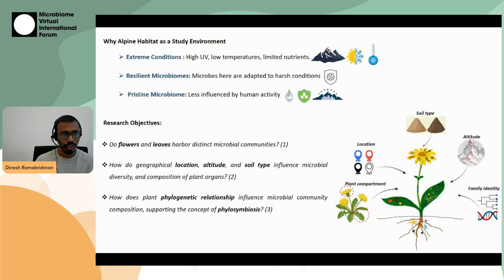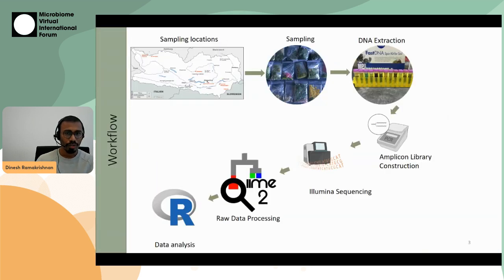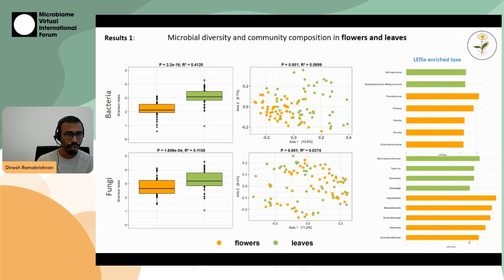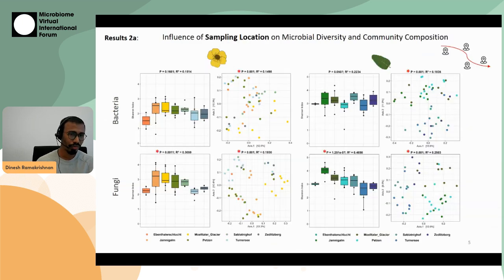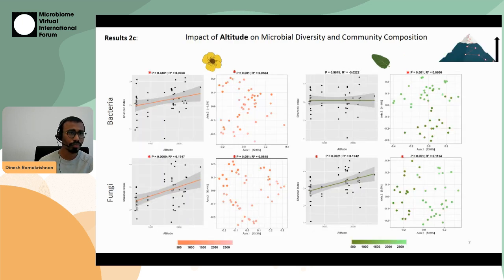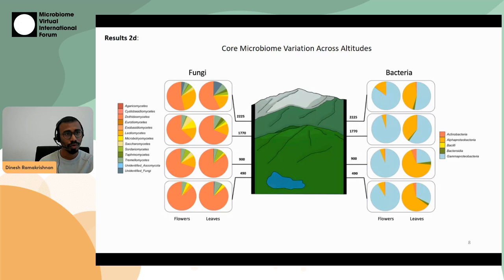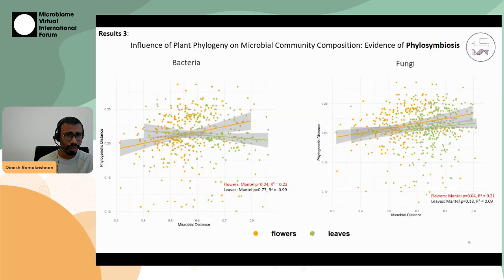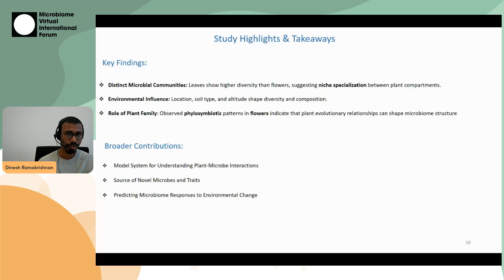Dinesh Ramakrishnan - Unravelling the microbiome of wild flowering plants | S04 MVIF33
Title of the presentation: Unravelling the microbiome of wild flowering plants: a comparative study of leaves and flowers in alpine ecosystems

Speaker: Dinesh Ramakrishnan

Abstract of this talk: Background: While substantial research has explored rhizosphere and phyllosphere microbiomes, knowledge on flower microbiome, particularly in wild plants remains limited. This study explores into the diversity, abundance, and composition of bacterial and fungal communities on leaves and flowers of wild flowering plants in their natural alpine habitat, considering the influence of environmental factors.

Methods: We investigated 50 wild flowering plants representing 22 families across seven locations in Austria. Sampling sites encompassed varied soil types (carbonate/silicate) and altitudes (450–2760 m). Amplicon sequencing to characterize bacterial and fungal communities and quantitative PCR to assess microbial abundance was applied, and the influence of biotic and abiotic factors assessed.

Results: Our study revealed distinct bacterial and fungal communities on leaves and flowers, with higher diversity and richness on leaves (228 fungal and 91 bacterial ASVs) than on flowers (163 fungal and 55 bacterial ASVs). In addition, Gammaproteobacteria on flowers and Alphaproteobacteria on leaves suggests niche specialization for plant compartments. Location significantly shaped both community composition and fungal diversity on both plant parts. Notably, soil type influenced community composition but not diversity. Altitude was associated with increased fungal species diversity on leaves and flowers. Furthermore, significant effects of plant family identity emerged within a subset of seven families, impacting bacterial and fungal abundance, fungal Shannon diversity, and bacterial species richness, particularly on flowers.

Conclusion: This study provides novel insights into the specific microbiome of wild flowering plants, highlighting adaptations to local environments and plant–microbe coevolution. The observed specificity indicates a potential role in plant health and resilience, which is crucial for predicting how microbiomes respond to changing environments, ultimately aiding in the conservation of natural ecosystems facing climate change pressures.